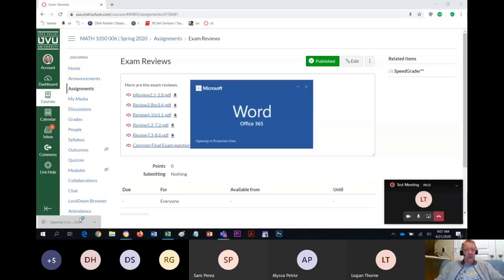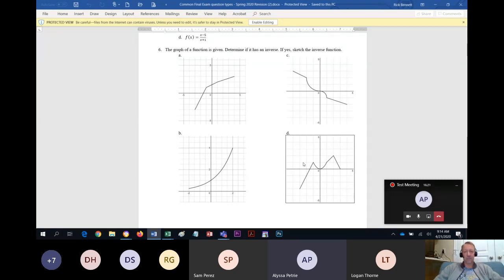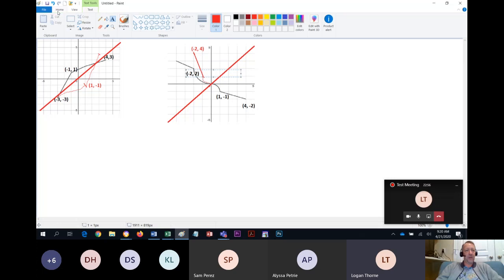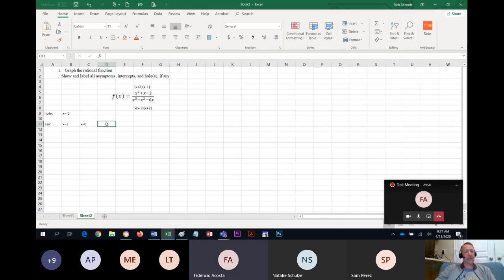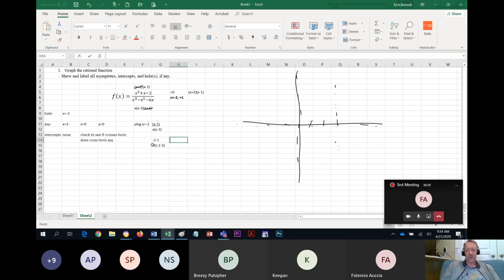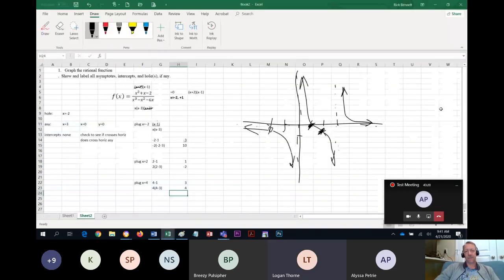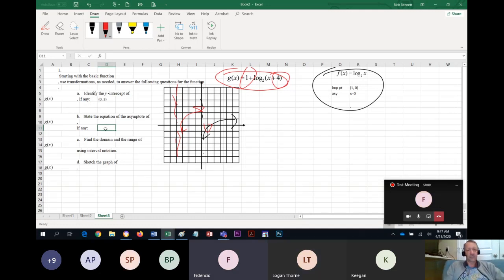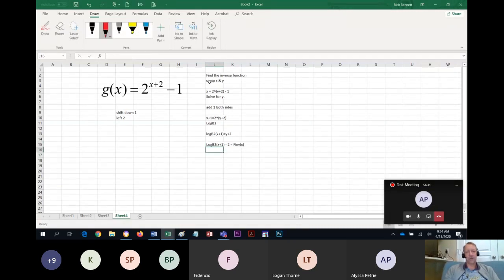Math 1050 Review Apr 21 9am